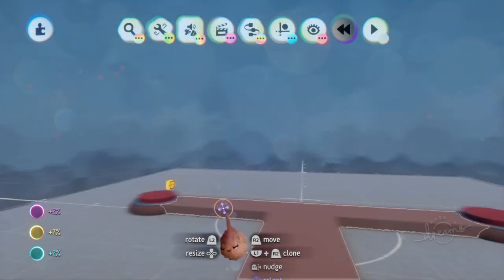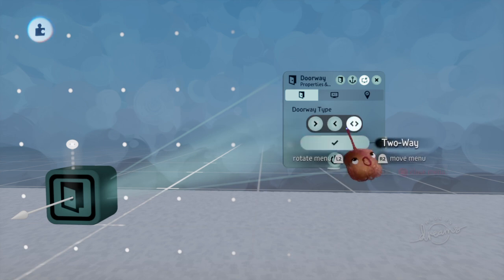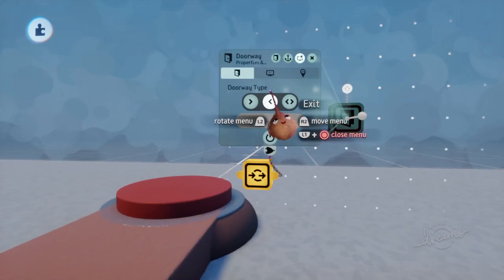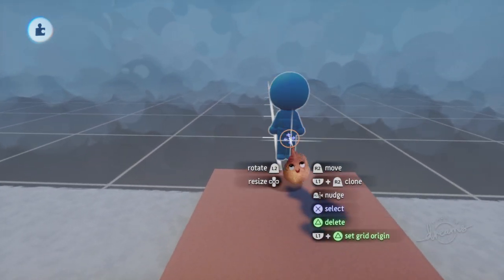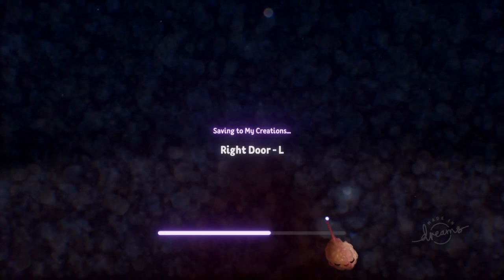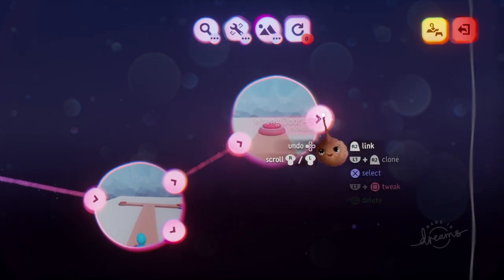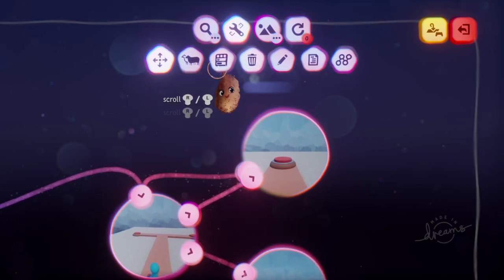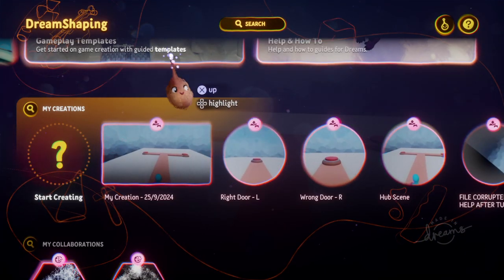How to Connect Scenes via Doorways in Dreams